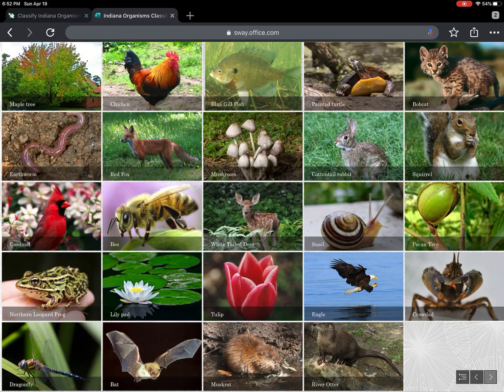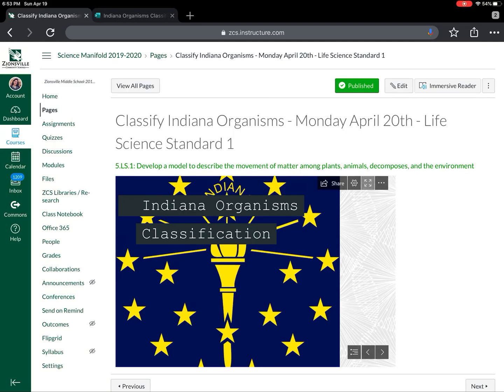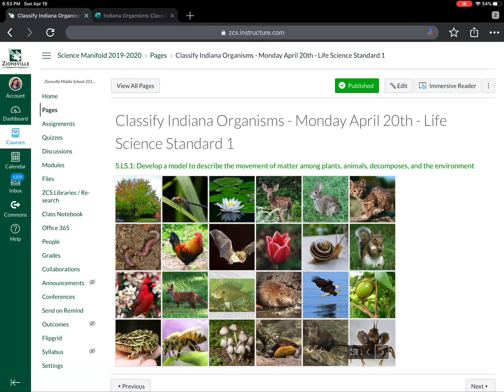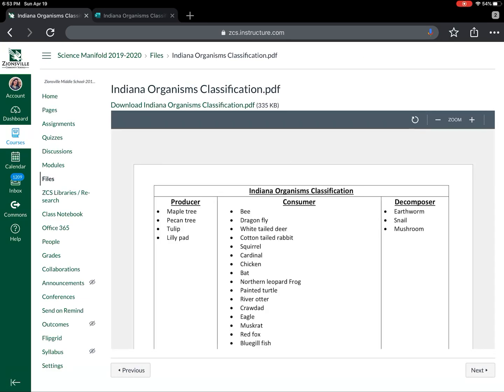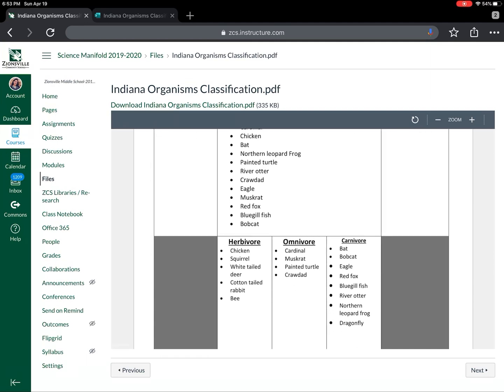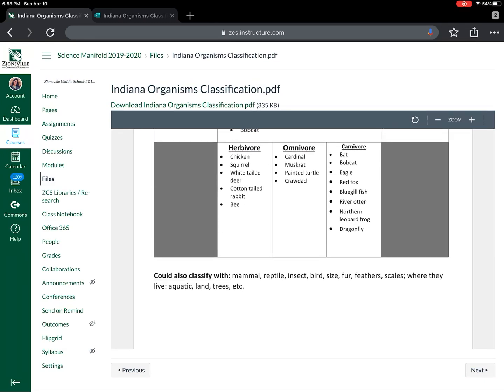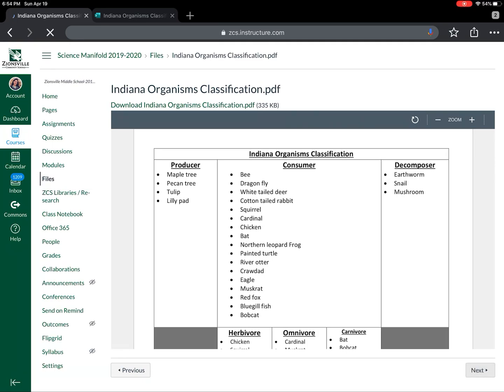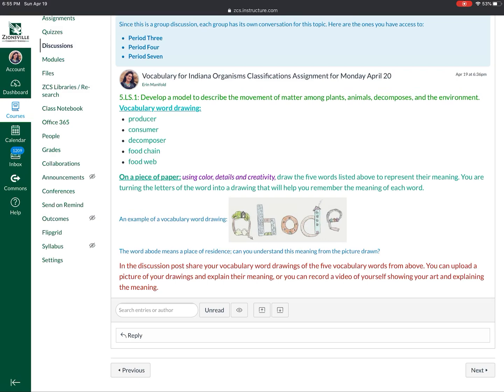Lesson Overview - Important information to help you